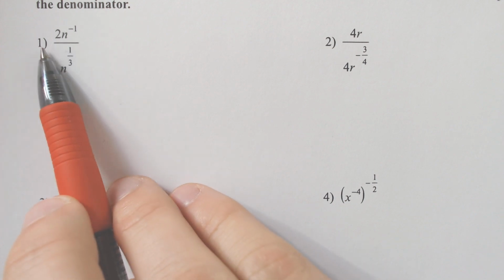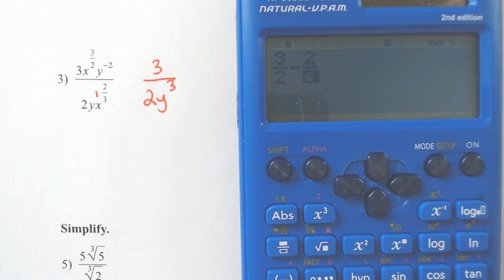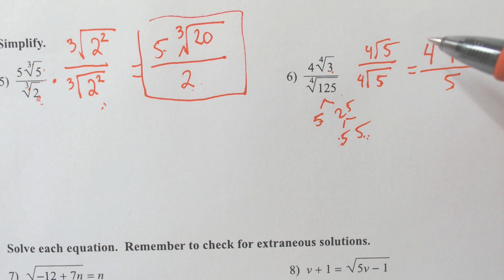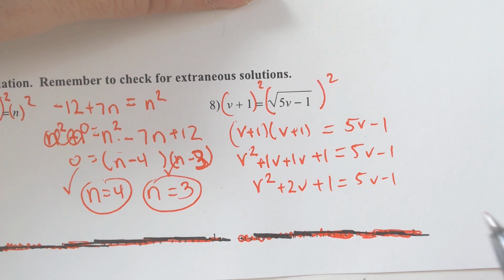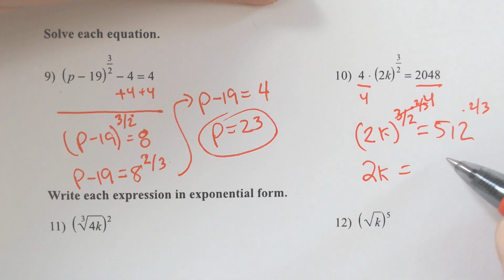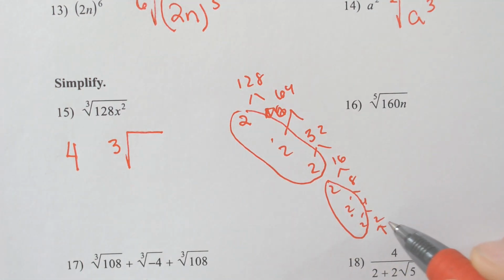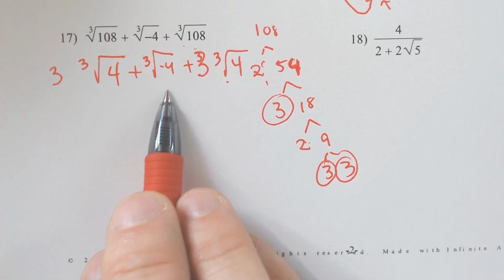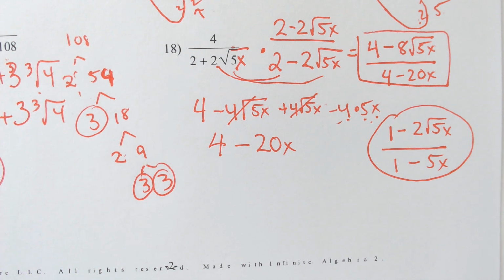Full Radical and Exponent Review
Fractioned exponents, solving radicals and square roots, simplifying